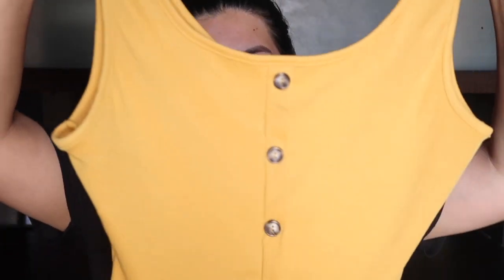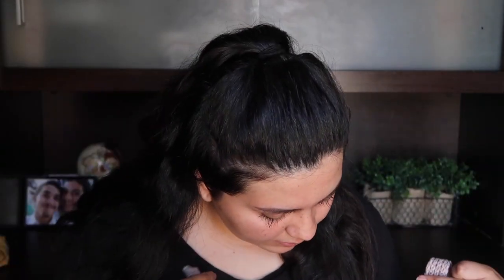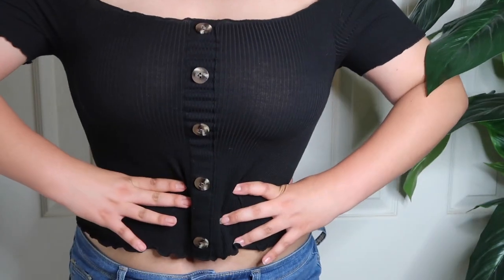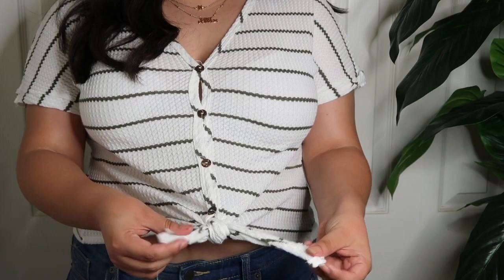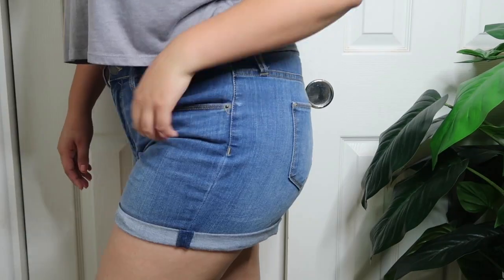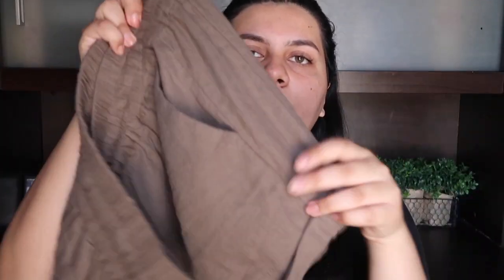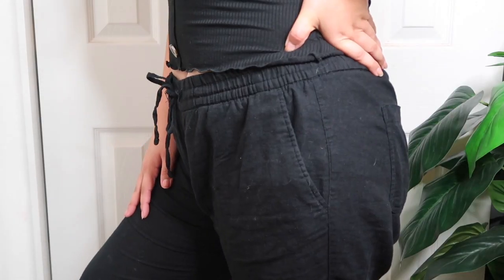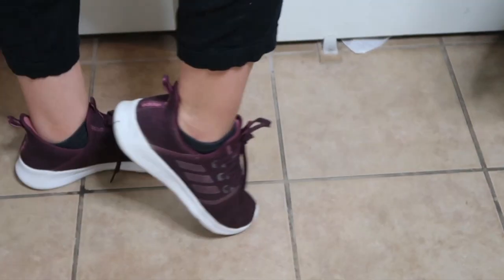Summer Try On Clothing Haul 2019!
✨open me ✨

Hey, guys! Summer is almost here so I wanted to bring you a Summer Try-On Clothing Haul 2019!!! :)
I got these clothes from TjMaxx, Target, Old Navy, Thrift store, and Marshall's! Which piece was your fav? Hopefully this video gave you some outfit ideas! See ya Wednesday!!! xoxo
-Lyss